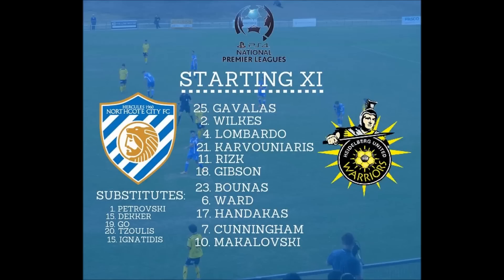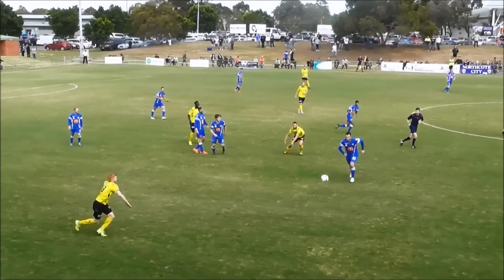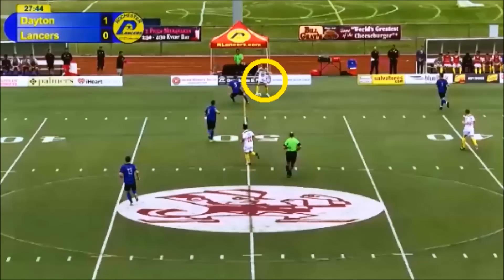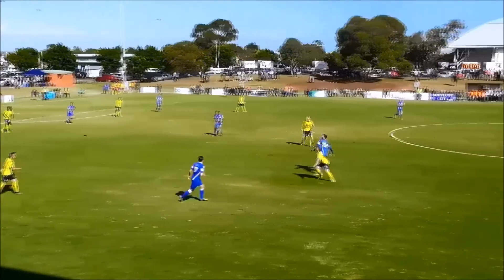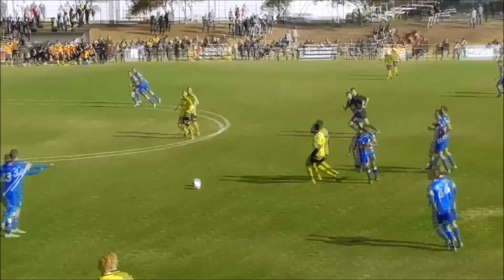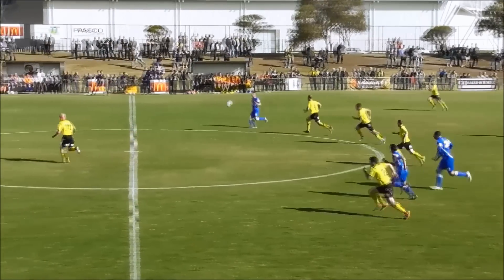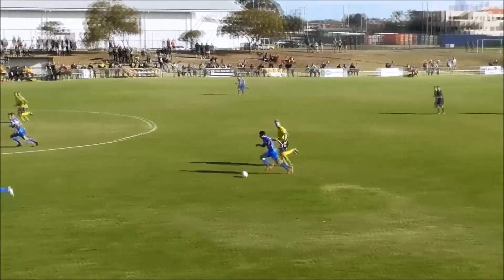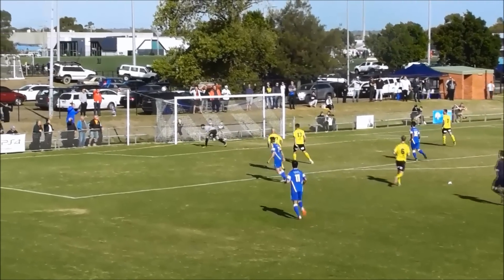Match Performance Analysis Episode 4 | Playing Positive | Right Wing/Left Wing Blue #7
In this match analysis episode, the focus is all on playing positively (advancing the ball closer to the opposition's goal). This match I'm playing the the Australian National Premier League. I am playing right midfield, and wearing Blue #7. Enjoy!